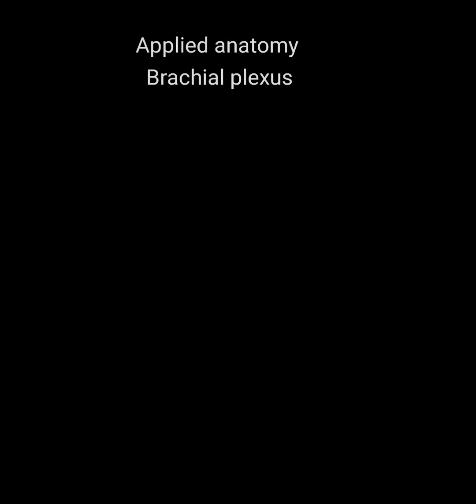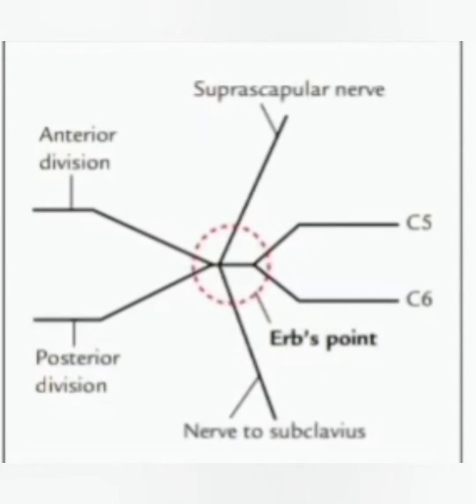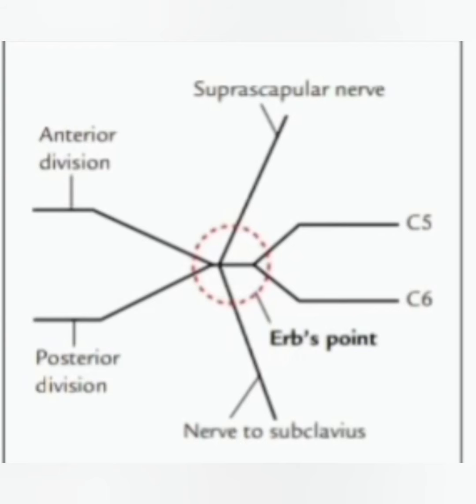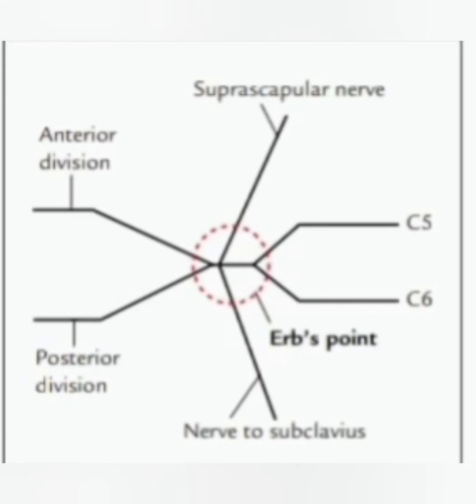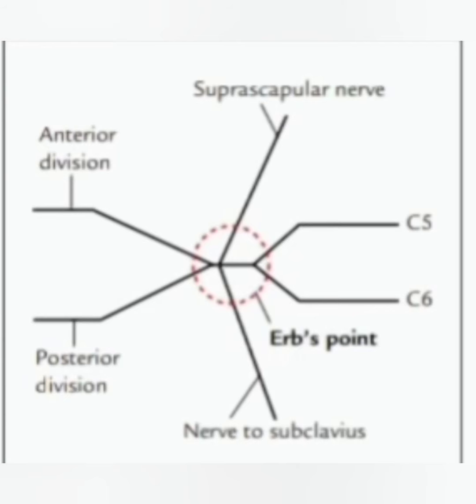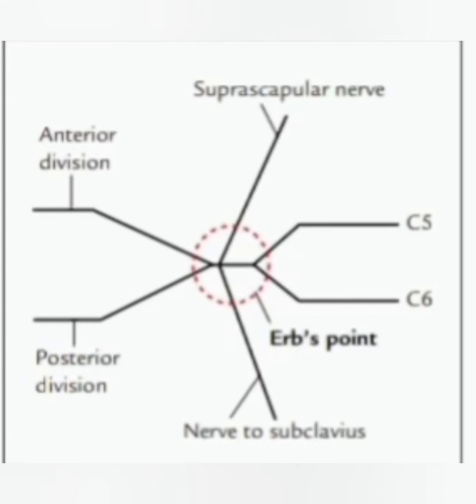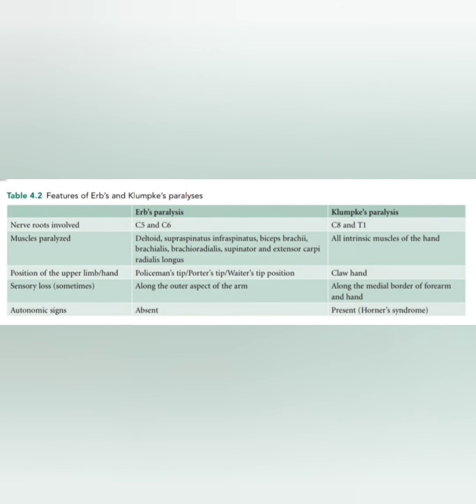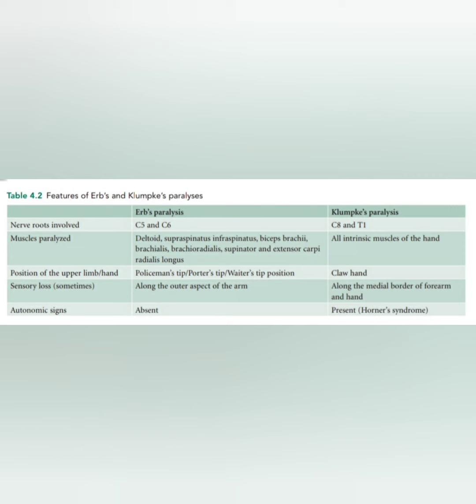medeasy | brachial plexus |Applied anatomy